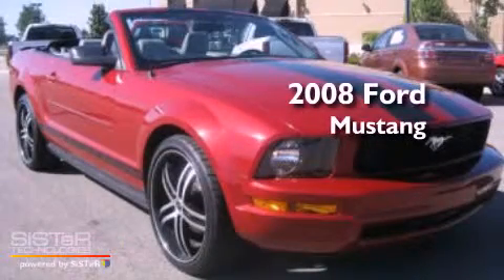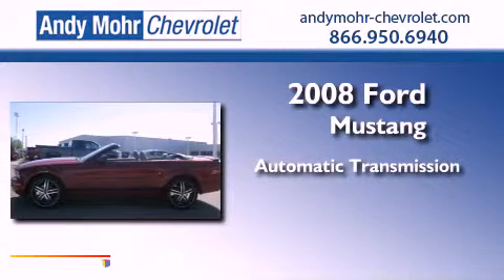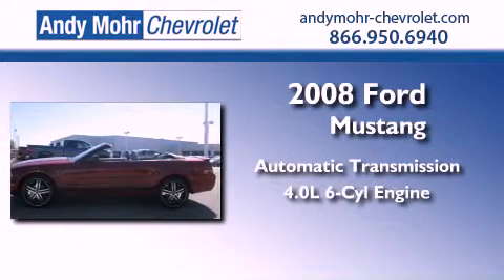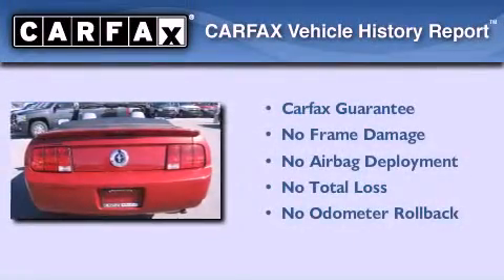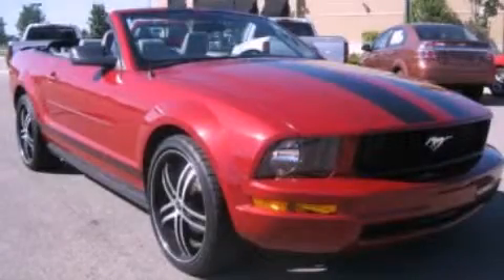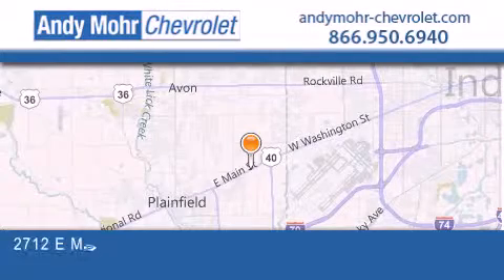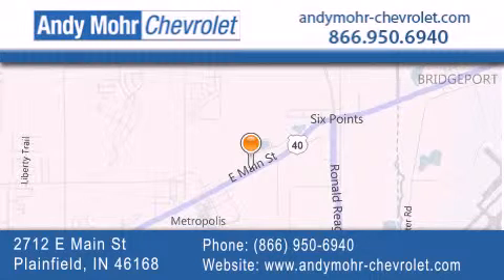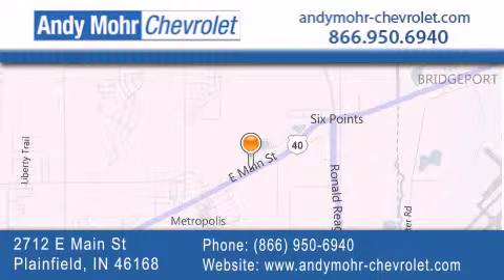2008 Ford Mustang Indianapolis IN 46168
Year : 2008
 Make : Ford
 Model : Mustang
 Engine : 4.0L V6
 Trans . : AUTO
 Exterior : Dark Candy Apple Red Metallic
 Miles : 79,426
 Interior : Dark Charcoal
 Stock : PV2792C

 2712 E. Main Street